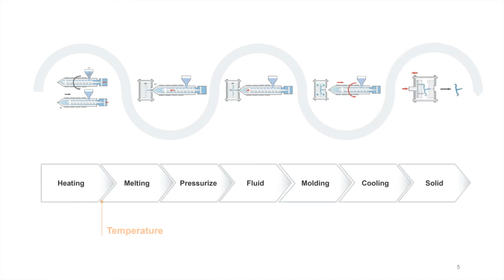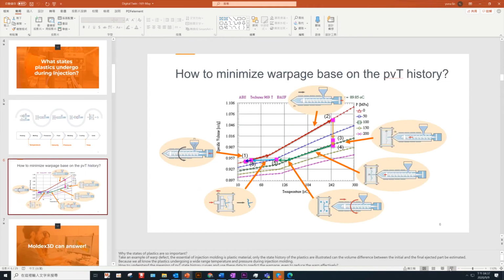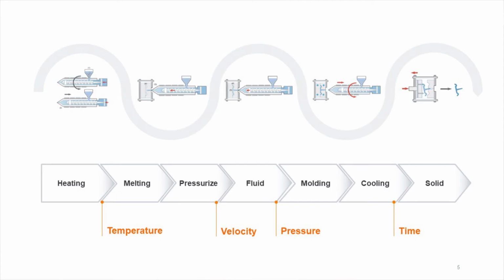Digital Twin 2020｜Moldex3D｜Moldex3D Book Series Molding Simulation Theory and Practice｜Intro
As the leading provider of plastics simulation solutions, Moldex3D not only offers virtual molding capabilities to help plastics professionals predict and solve real-world molding problems, but also aims to prepare professionals and academics from all areas of the plastics industry with knowledge and skills needed to succeed in today’s competitive manufacturing environment.

The first book of Moldex3D book series, “Molding Simulation: Theory and Practice” (ISBN 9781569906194), is published by the prestigious plastics processing and professional publisher-Hanser Publications. This book explores a wide range of molding processes and plastic melt flowing behaviors in an easy-to-understand way.

The book also illustrates many real-world case studies of using CAE software to optimize part/mold designs and various molding technologies, including co-/bi-injection molding, gas-/water-assisted injection molding, foam injection molding, powder injection molding, resin transfer molding, and integrated circuit (IC) packaging. This book will be beneficial to any industry professionals or academic members interested in learning molding simulation and expanding their knowledge of plastic injection molding.